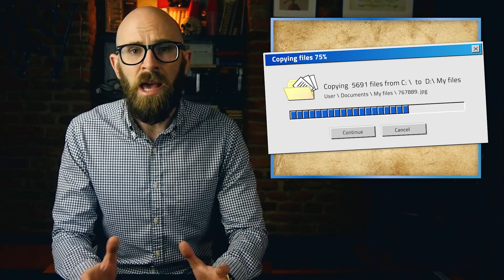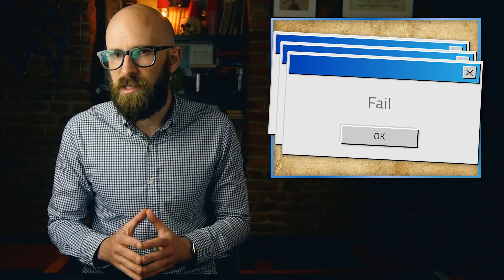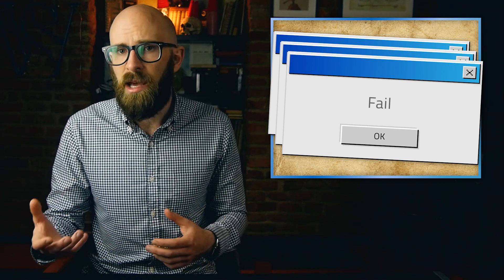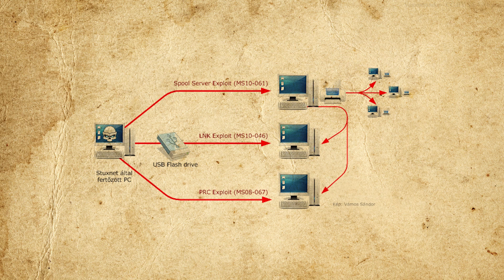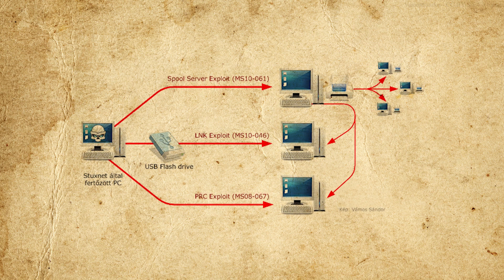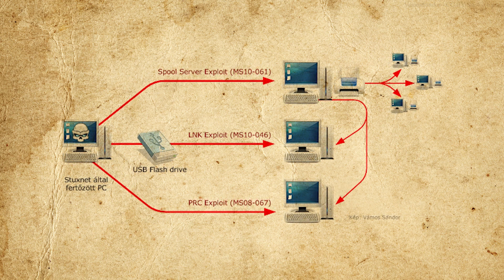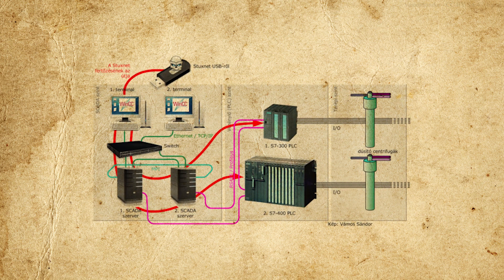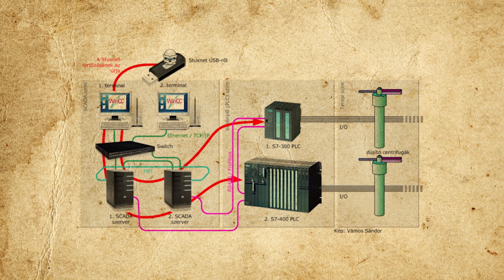STUXNET and the Rise of the Digital Weapon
Join War Thunder for free using this link and get a premium tank, ship, or aircraft and three days of premium time as a bonus

Sources:

Zetter, Kim, Countdown to Zero Day: STUXNET and the Launch of the World’s First Digital Weapon, Broadway Books, NY, 2014.

Anderson, Nate, Confirmed: US and Israel Created STUXNET, Lost Control of It, Are Technica, June 1, 2012

Falliere, Nicolas et al. W.32 Stuxnet Dossier, Symantec November 2010

Kushner, David, The Real Story of Stuxnet, IEEE Spectrum, February 26, 2013

Markoff, John, Old Trick Threatens the Newest Weapons, The New York Times, October 26, 2009,